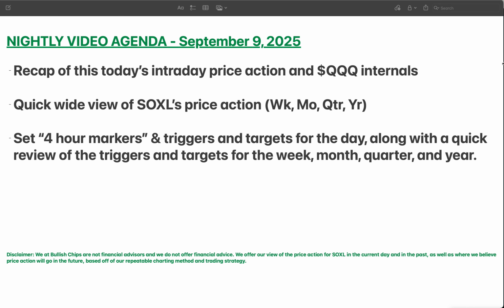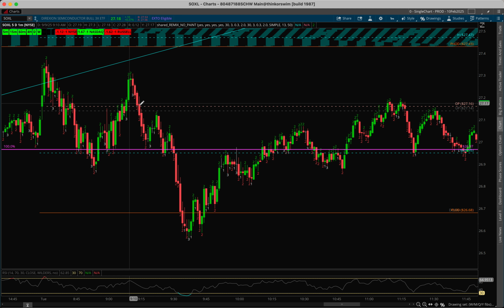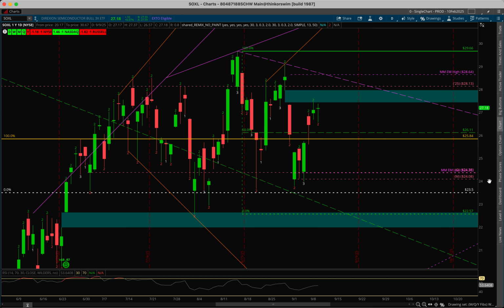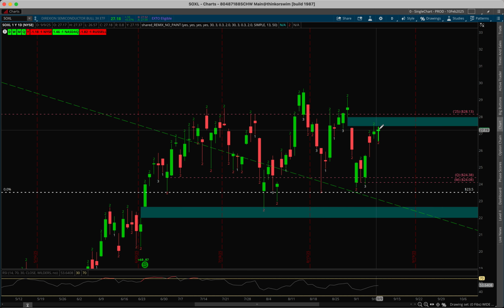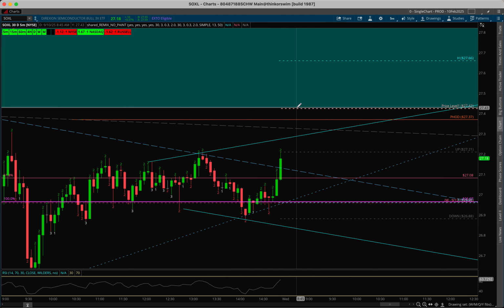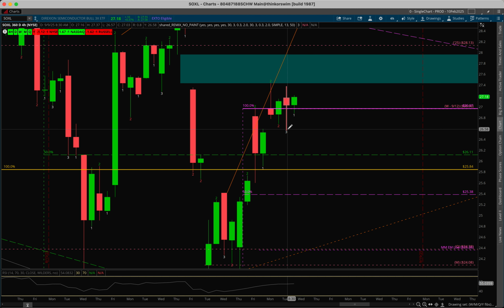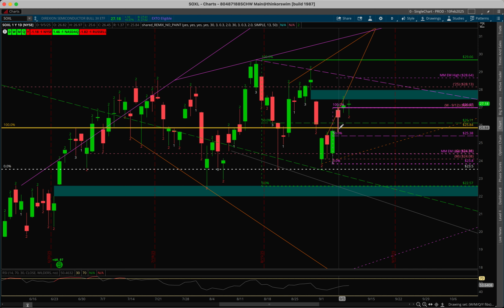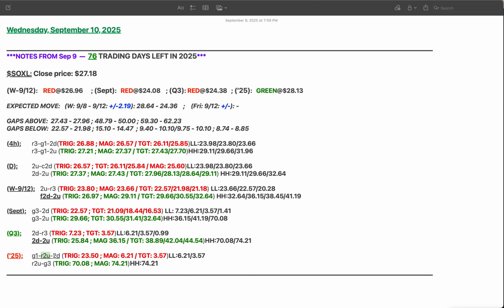Trading SOXL - CONSISTENT PROFIT From A Repeatable Strategy | Semiconductors | QQQ SPY | Sep 9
While focusing on the ticker symbol $SOXL , we'll break down the trading strategy using chart analysis, and key movements in QQQ internals.

00:00 - 00:24  Intro
00:24 - 00:42  Agenda
00:42 - 06:53  Review of today's Price Action
06:53 - 07:57  $QQQ Internals
07:57 - 12:28  1D chart review
12:28 - 13:05  1W chart review
13:05 - 13:34  1M chart review
13:34 - 14:02  1Q chart review
14:02 - 15:10  1Y chart review
15:10 - 26:10  Triggers & Targets - Scalps/Day Trades
26:10 - 28:03  Triggers & Targets - Swing/Long Term Trades
28:03 - 29:53  Like & Subscribe! / Video Wrap Up

Happy trading!
-Bullish Chips